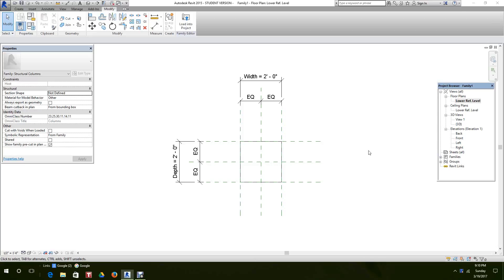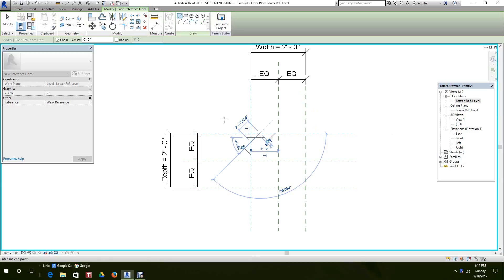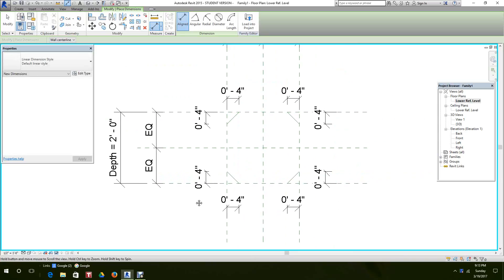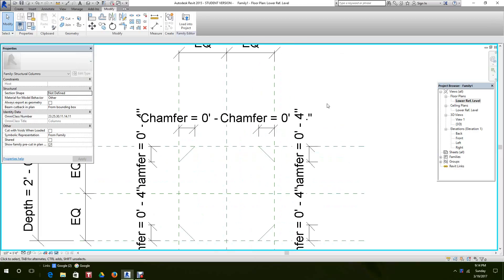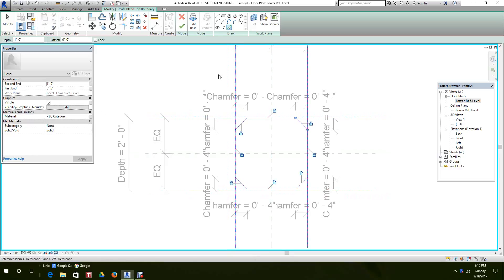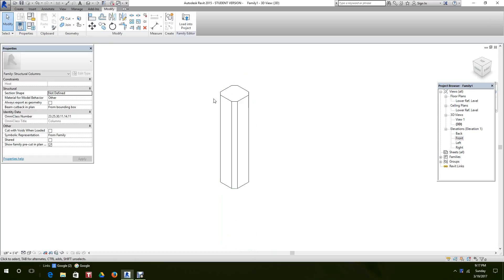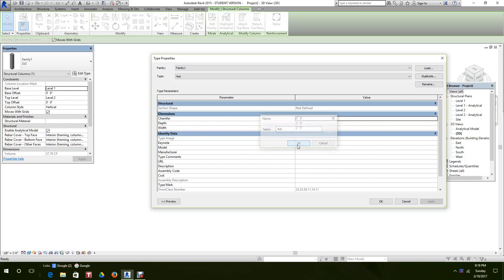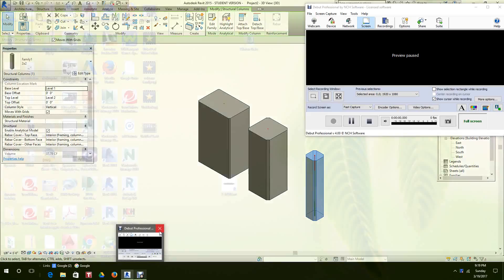Revit Structure Basic Column family with parametric chamfers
Exercise 9 How to create a parametric column family using Autodesk Revit